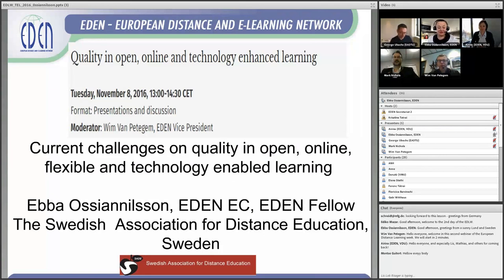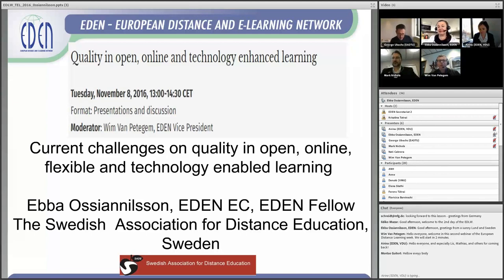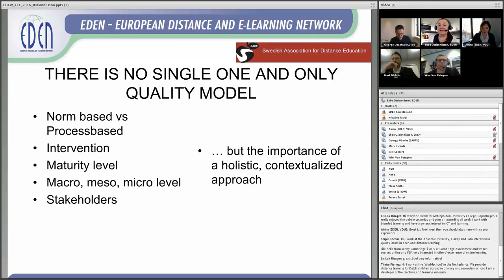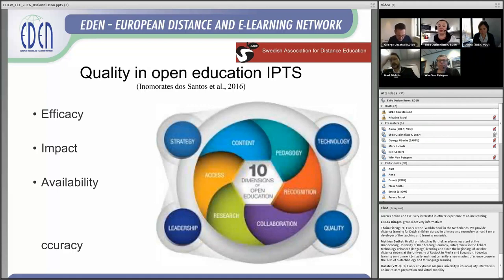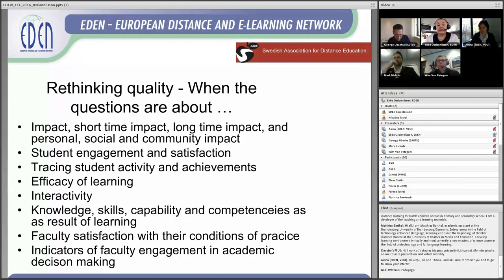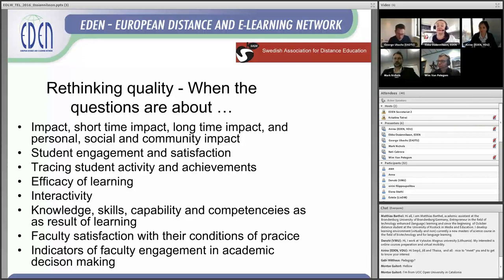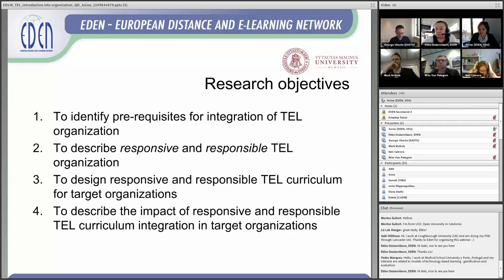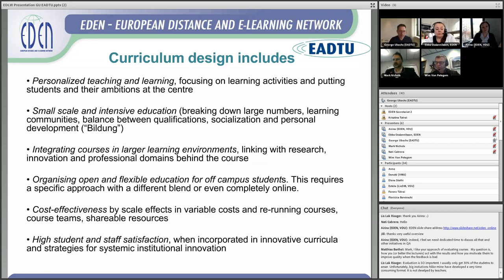EDLW - 2016 - Quality in open, online and technology enhanced learning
Tuesday, November 8, 2016, 13:00-14:30 CET

In this webinar we will discuss quality issues in open, online and technology enhanced learning. Taking into account new developments and new challenges for education in the next decades, we need to reconsider the concept and methods of quality assurance, and even rethink the whole quality culture in open, online and technology enhanced learning. In this webinar we will discuss what quality means, what it entails to install a quality culture and how we can assure quality levels when  the learner takes the control of his or her learning in a global learning environment. Five presenters will give their perspective on quality issues, and discuss with the audience how quality improvement will affect the future of open, online and technology enhanced learning.

Moderator: Wim Van Petegem, EDEN vice-president

Presenters:

Challenges ahead for quality in open, online and technology enabled learning – Dr. Ebba Ossiannilsson, EDEN EC, EDEN FELLOW and EDEN NAP, Swedish Association for Distance Education, Sweden

Technology enhanced learning integration into an organization: quality dimensions. – Airina Volungevičienė, EDEN president, Vytautas Magnus University, Lithuania

Towards a holistic and integrated view of quality in open, online and technology enhanced learning – Nati Cabrera Lanzo, UOC

Getting course evaluations ‘just right’ – Dr Mark Nichols, Director of Technology Enhanced Learning, The Open University UK.

Quality Assurance challenged by new modes of teaching – Secretary General George Ubachs, EADTU

Enhancing the Quality of the Pre-entry and On-Entry Student Experience for Online Learners – James Brunton, Dublin City University